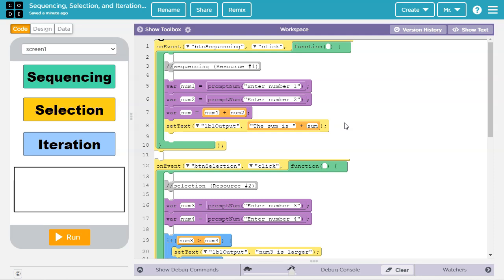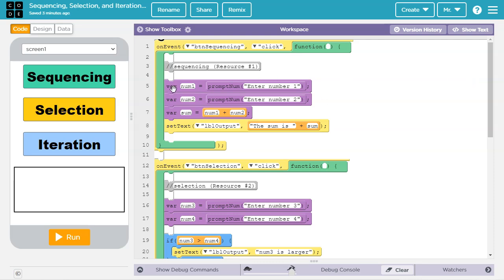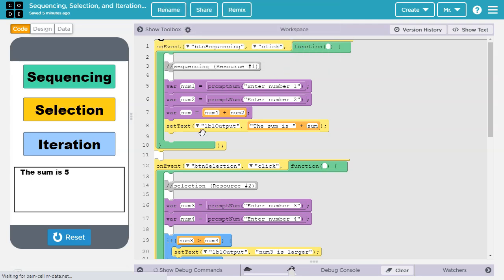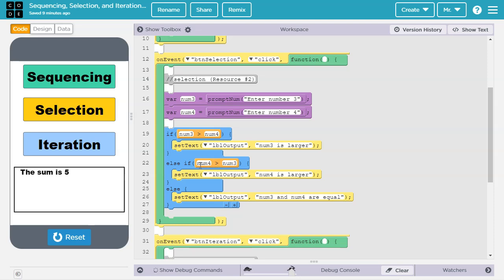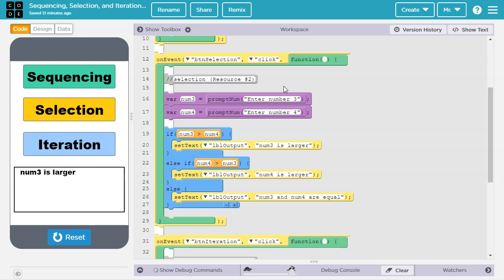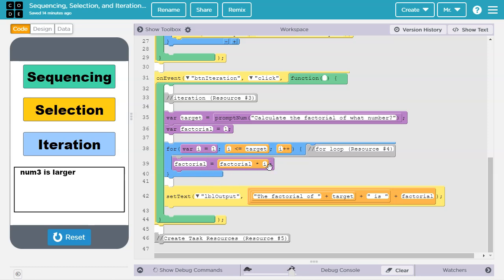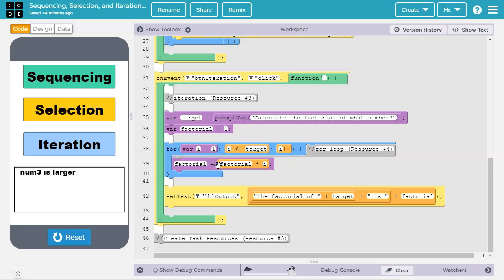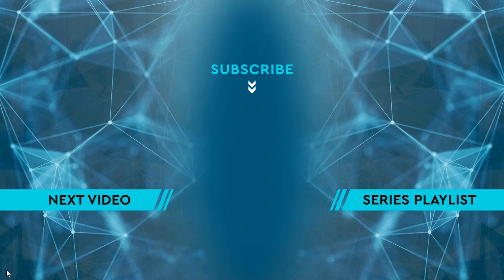Sequencing, Selection, And Iteration - Block Code - App Lab (Code.org)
Learn about Sequencing, Selection, and Iteration and their use in the AP Create Project.

This specific tutorial is designed for users of the App Lab environment from Code.org APCSP

Resource #1: (COMING SOON) Sequencing

Resource #3: (COMING SOON) Iteration